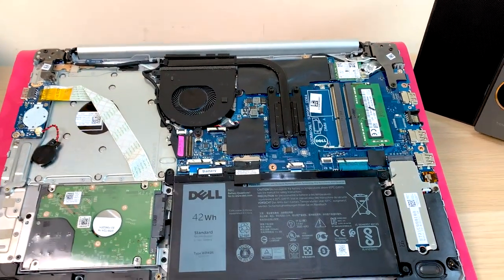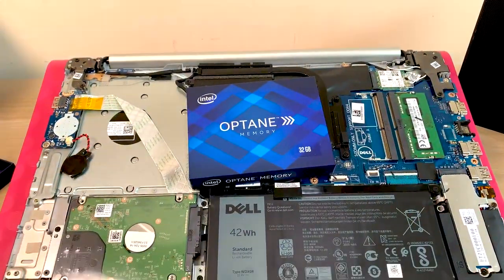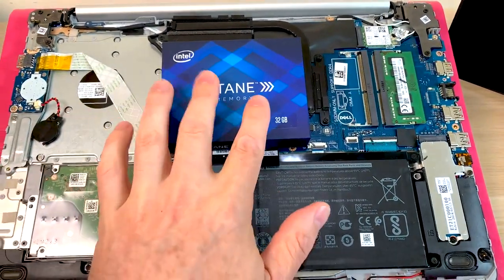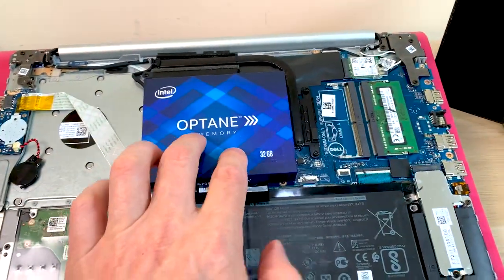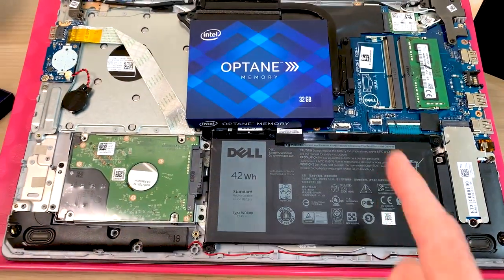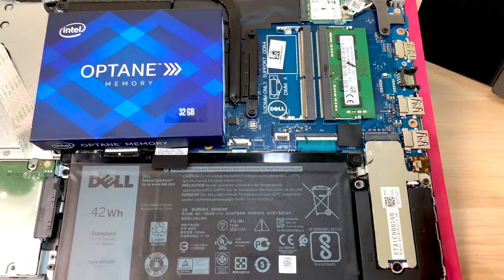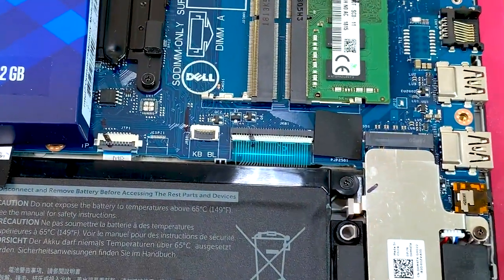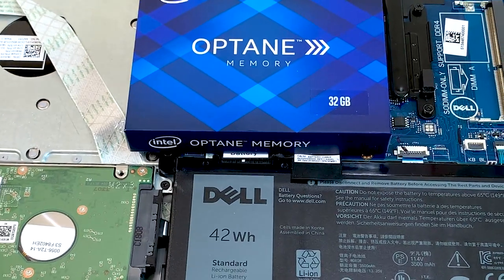Turbo Boost Your Laptop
Turbo Boost Your Laptop with intel Optane memory

Recommended Laptops:
Recommended XPS 15

13" Laptops:
XPS 13

15" Laptops

Gaming:
Budget Gaming: